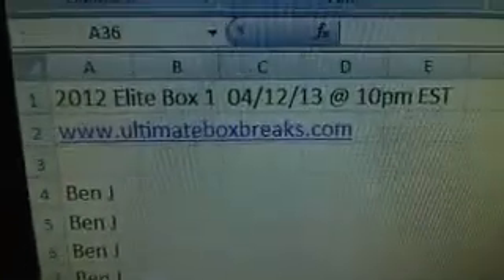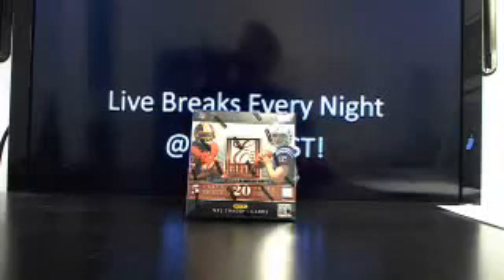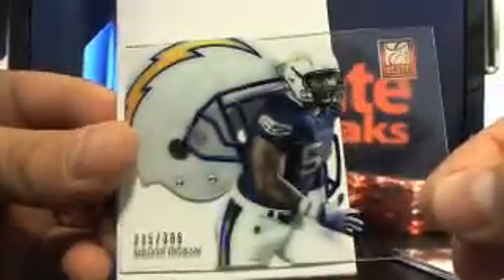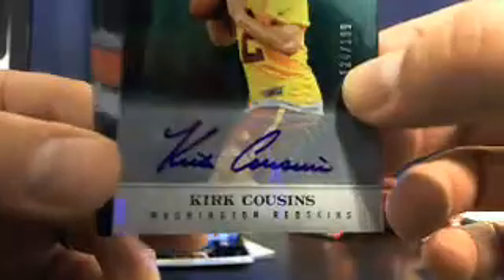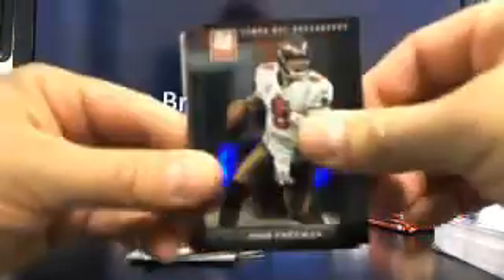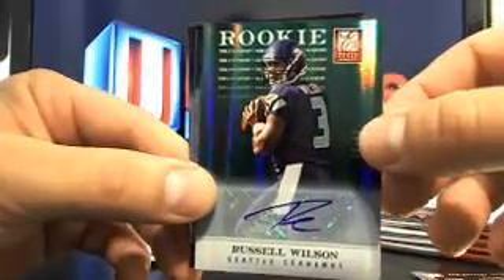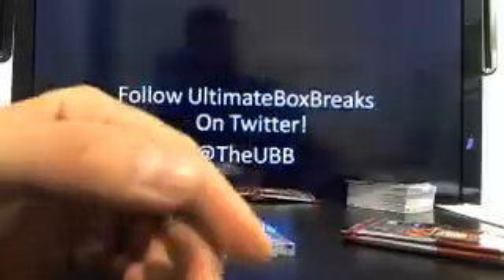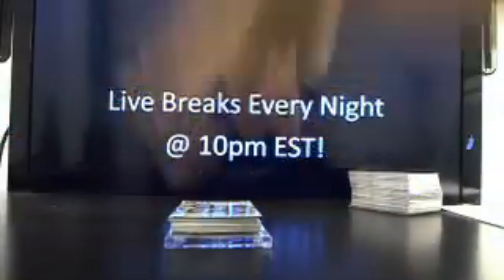UltimateBoxBreaks.com: 2012 Elite Football Box Break 1 Wilson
Live Breaks Every Night Starting @ 10pm EST! Grab a spot tonight! No sign-up required! Breaking over 40 Boxes a week!